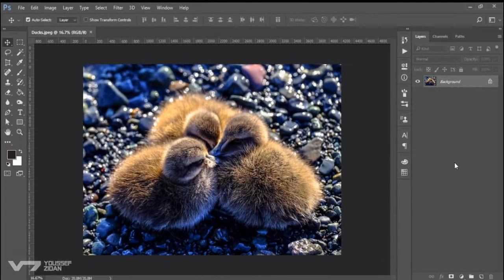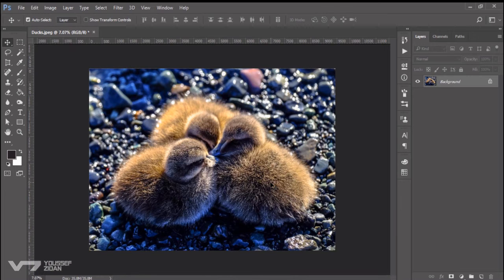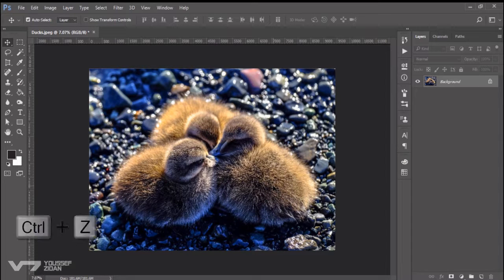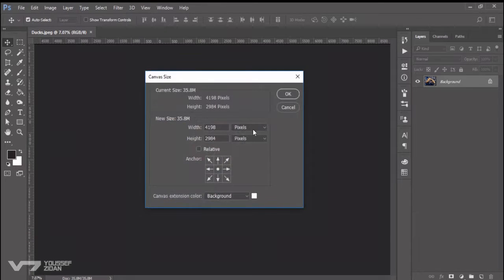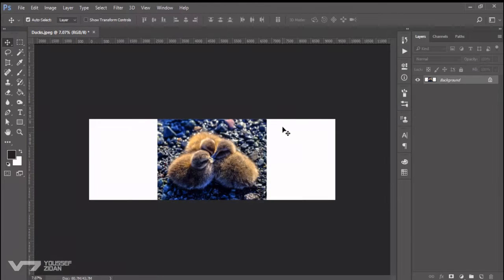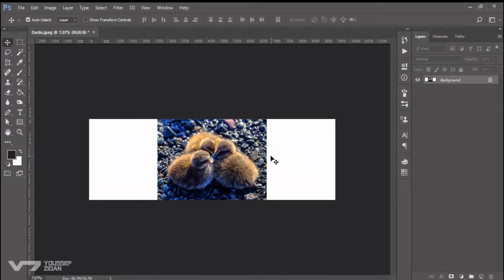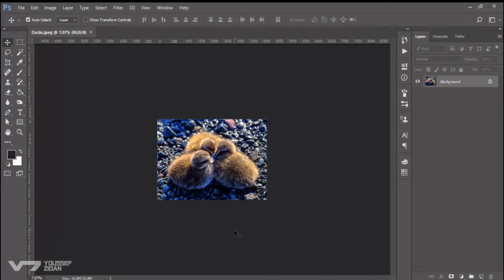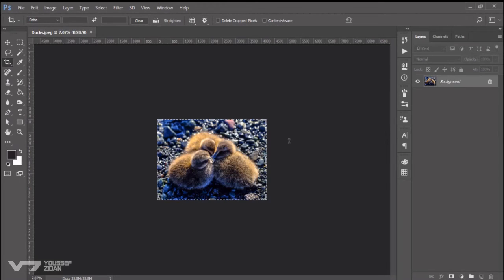How to quickly Change Canvas Size Photoshop Tips and Tricks Photoshop Tips and Tricks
How to quickly Change Canvas Size

Photoshop Tips and Tricks Photoshop Tips and Tricks